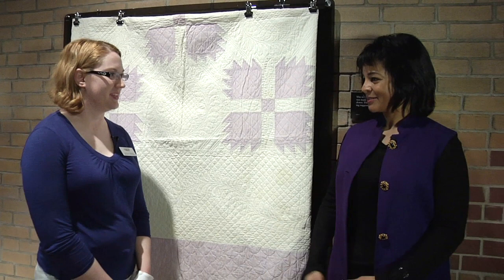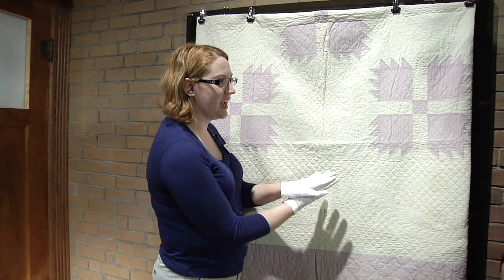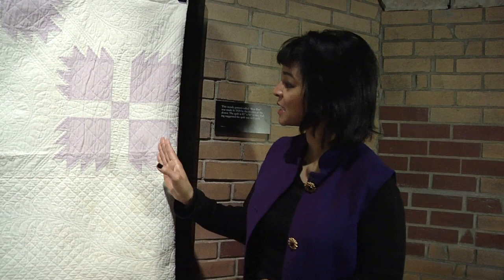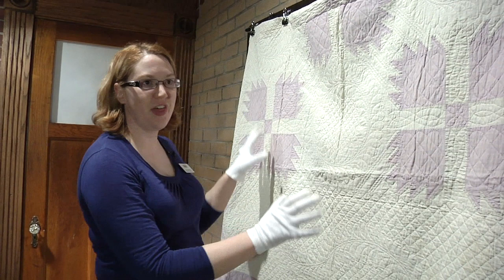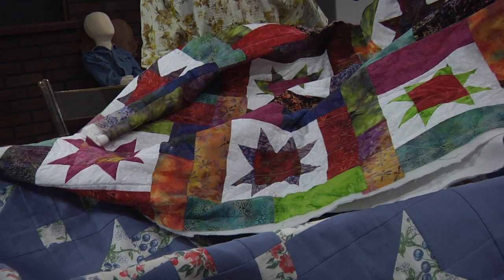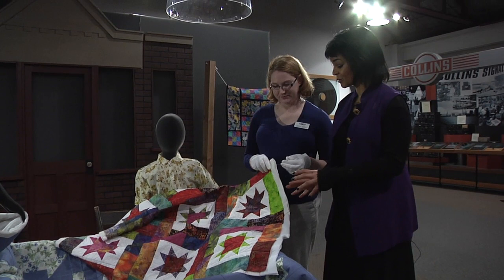frame tv show fiber arts quilting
In this frame tv show segment, host Yvette Craddock learns about the influence of quilts in historical and modern society. Follow the frame blog at framefolio.com and like